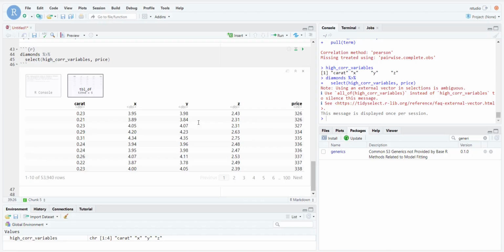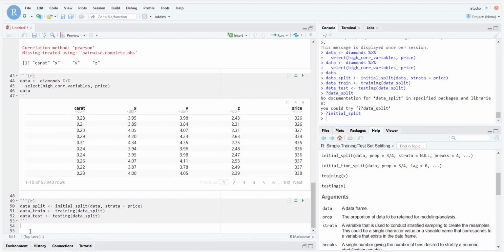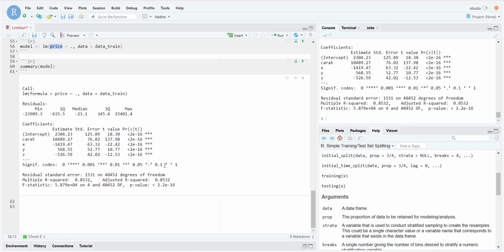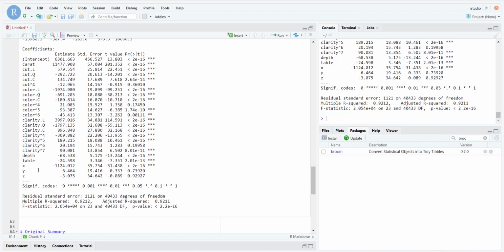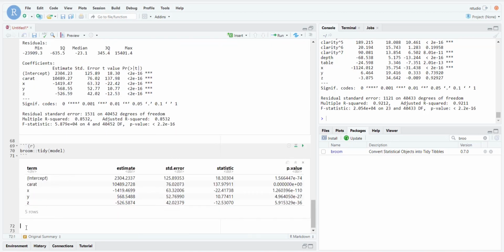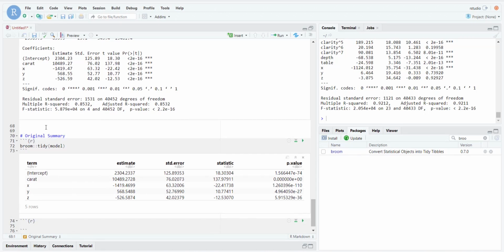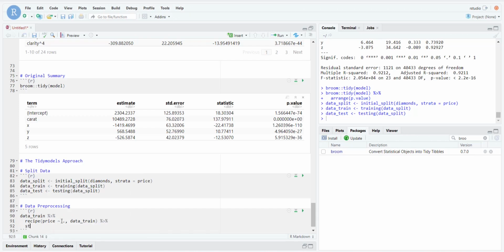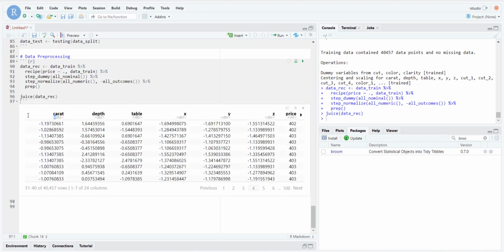Splitting and Preprocessing Data Free Online Course 21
Having completed this module you will be able to:
Outline the process of testing the null hypothesis.
Evaluate the most common Linear Regression cost function.
Identify data processing steps in R.
Define the concept of binary classification.